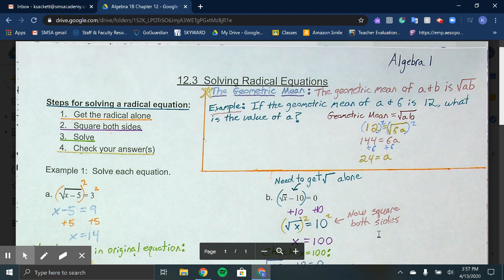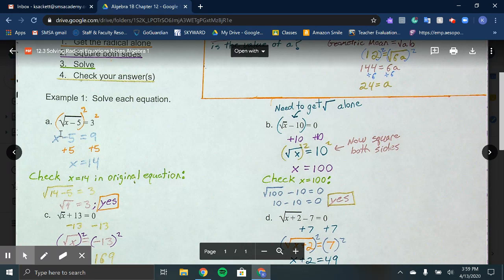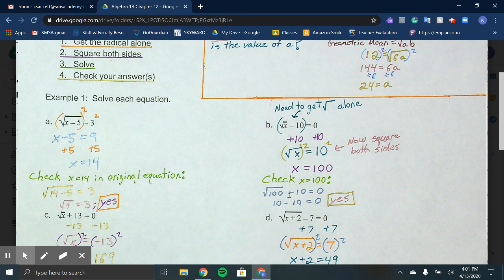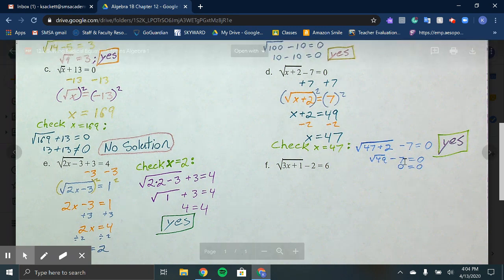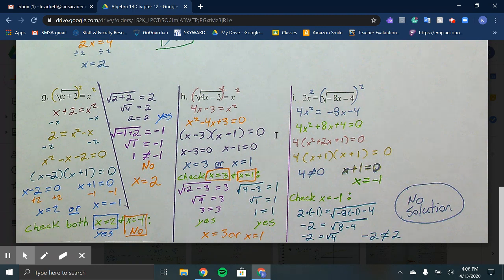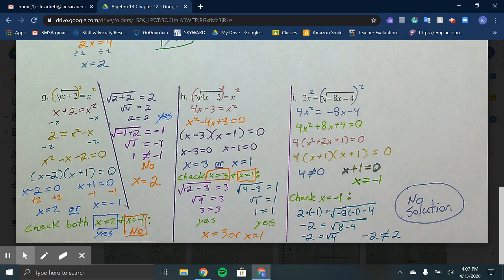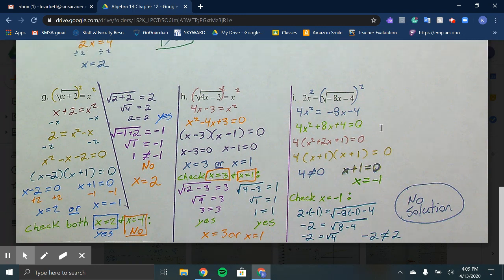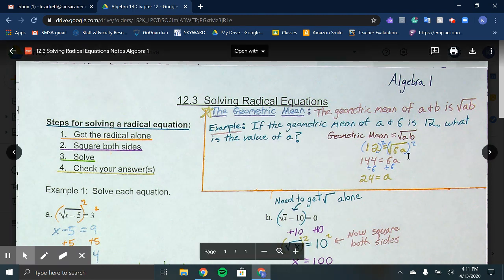12.3 Solving Radical Equations Video Lesson Algebra 1